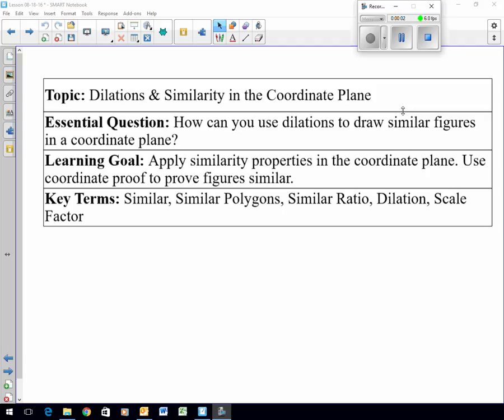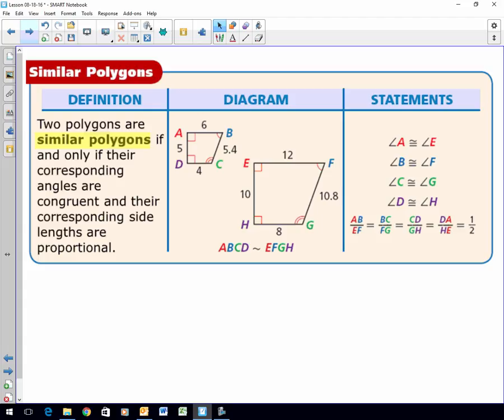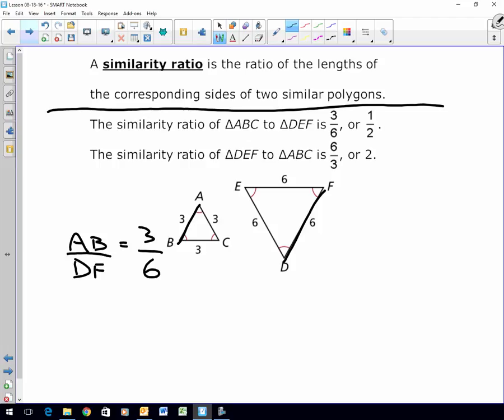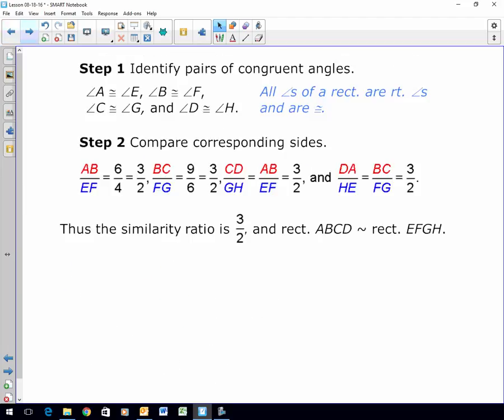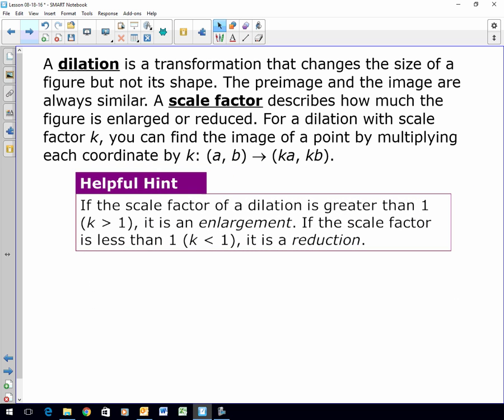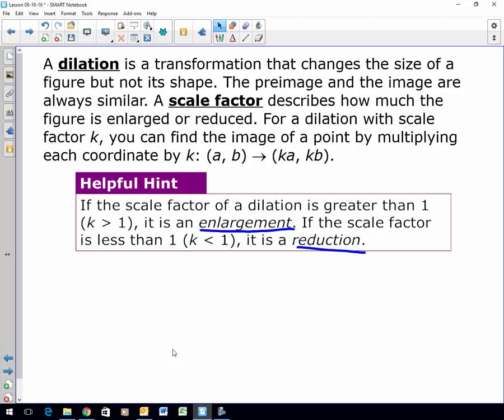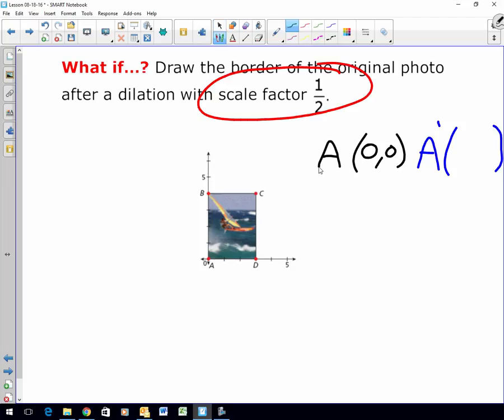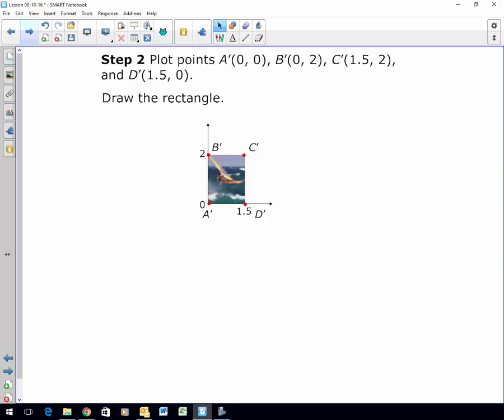Lesson 08 23 16 3rd Block